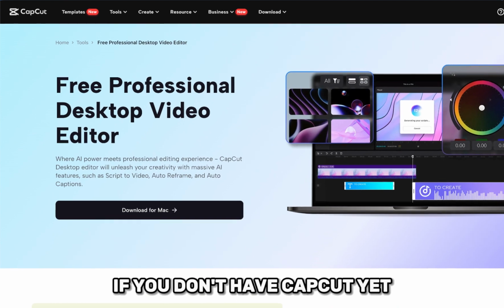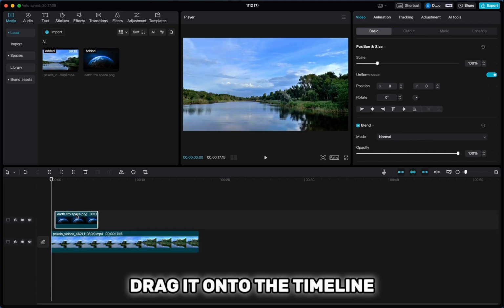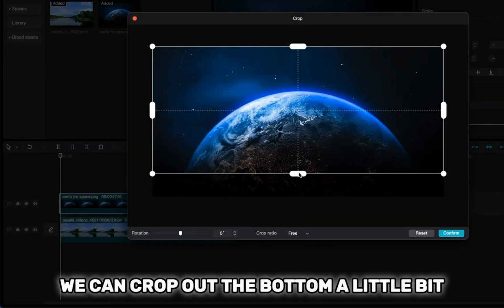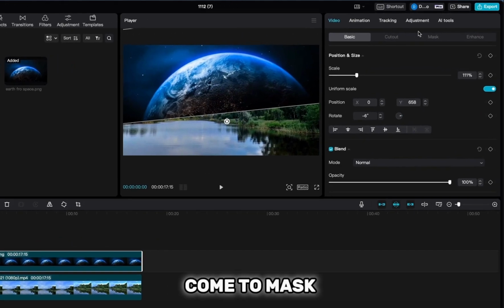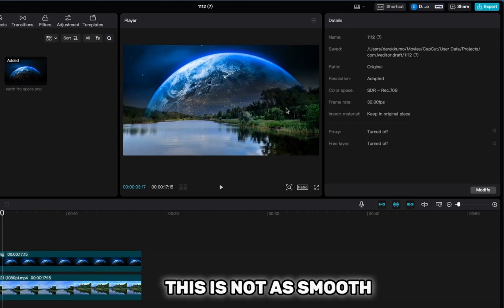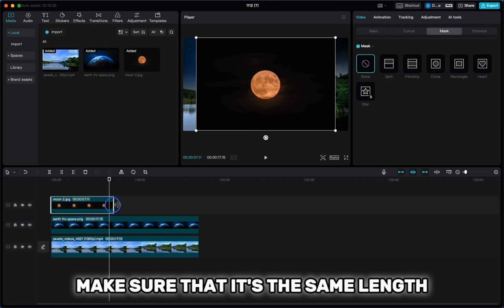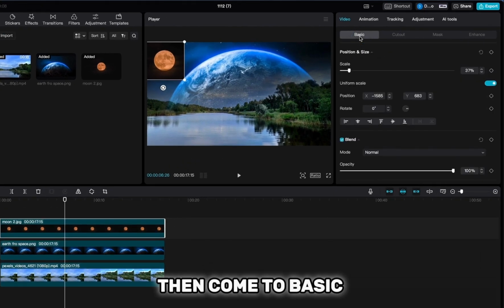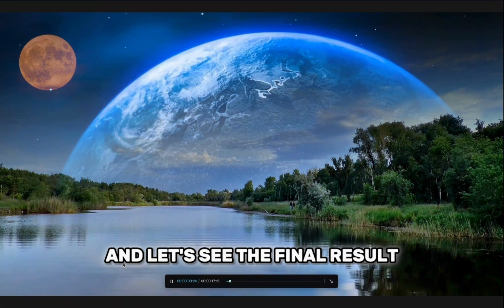How to Create an EPIC Fantasy Sky on CapCut | CapCut Tutorial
In this tutorial, you'll discover how to create this Epic Fantasy Sky Effect using CapCut. This is a cool video effect to have in your repertoire.

📚 In this video, you'll learn:
- how to create epic fantasy sky on capcut
- how to make cool sky effect on capcut

🔑 Key Keywords:
How to Create an EPIC Fantasy Sky on CapCut,
CapCut Fantasy Sky Tutorial,
Transforming Videos with CapCut Effects,
Video Editing Tips and Tricks,
CapCut Creative Editing,